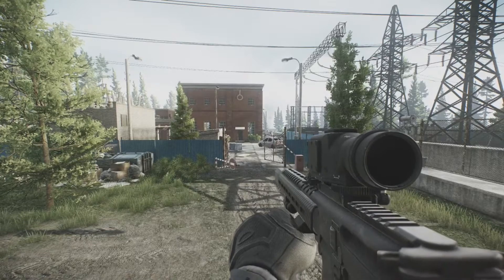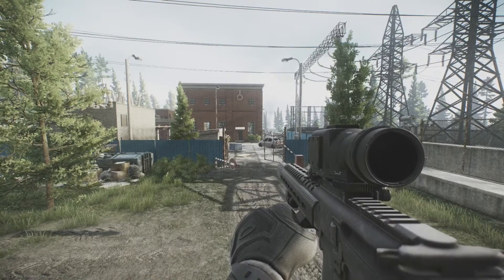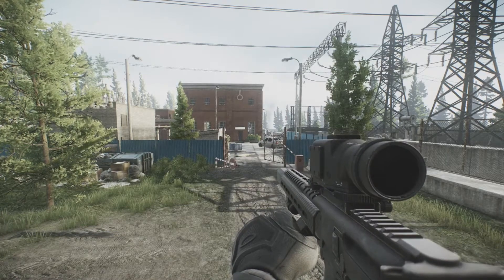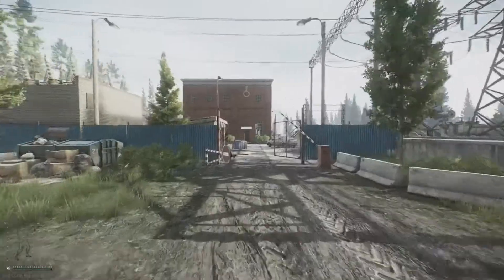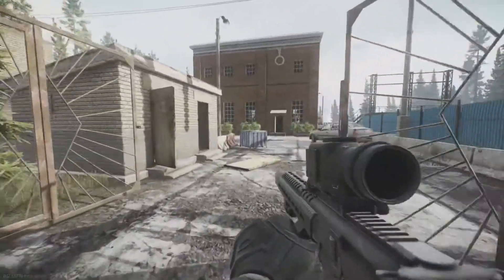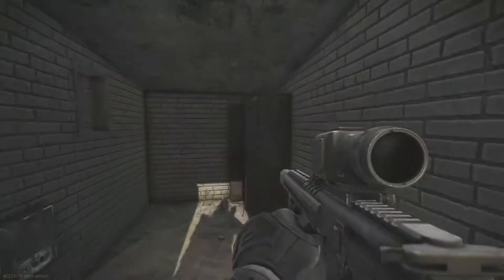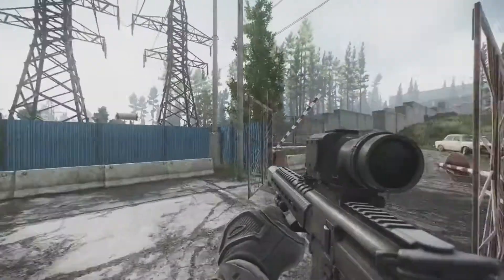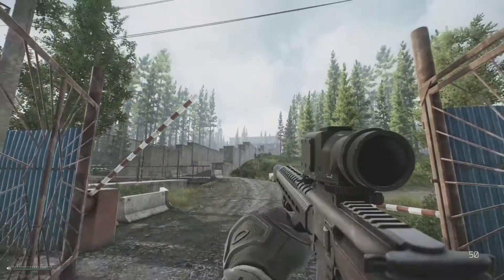.12 Shoreline 104 West Key Guide - Reflix66 - Escape From Tarkov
This video is a .12 Escape From Tarkov Key Guide for the Shoreline 104 West Key.

This video will go over where to find the key, what door the key will open, and what loot you can expect to find in the room.

Thanks,

Ref